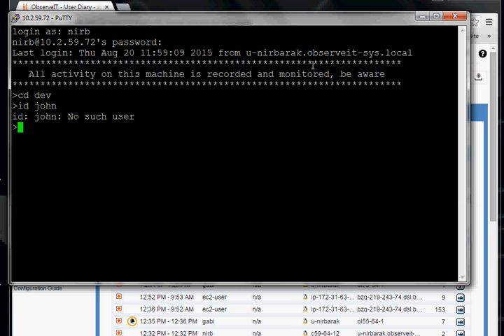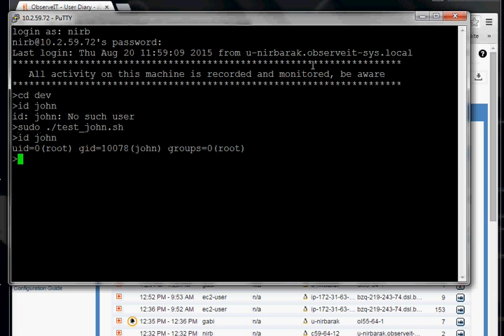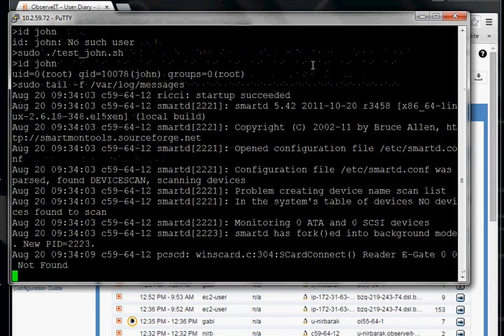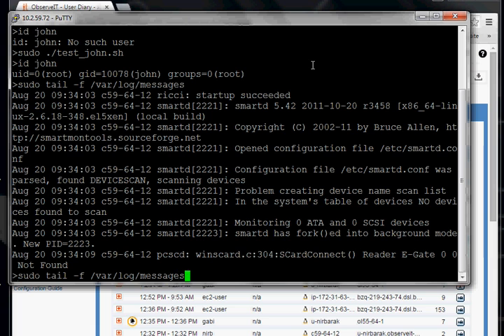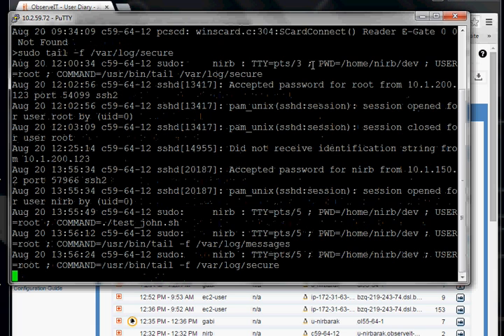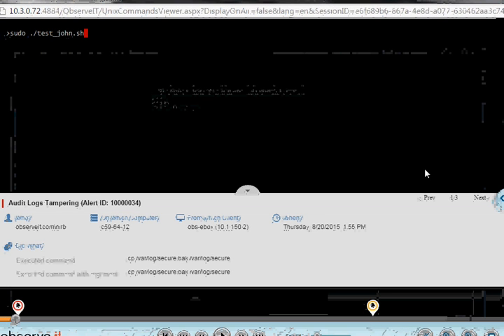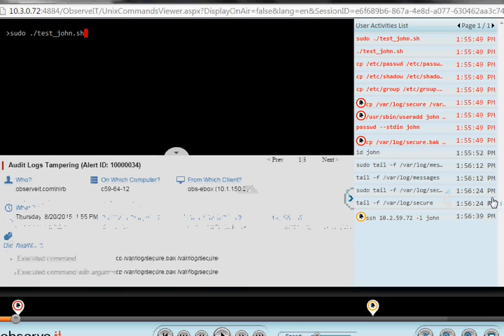Detecting and Investigating a Backdoor Creating a Duplicate User with ObserveIT